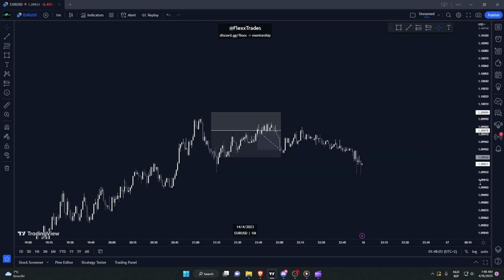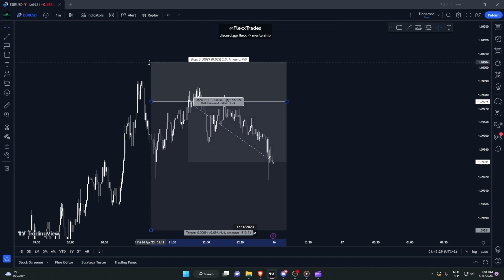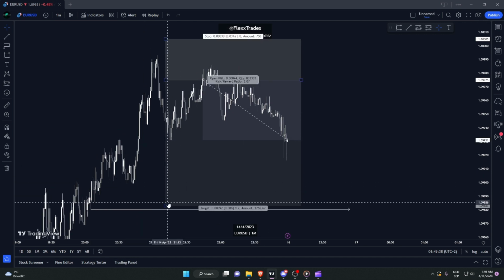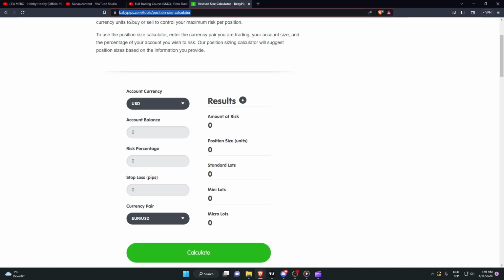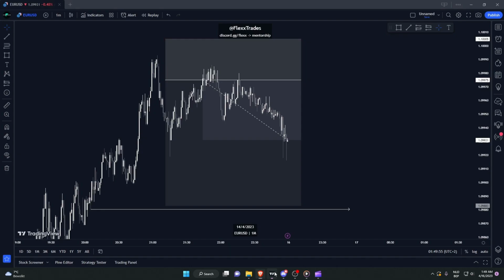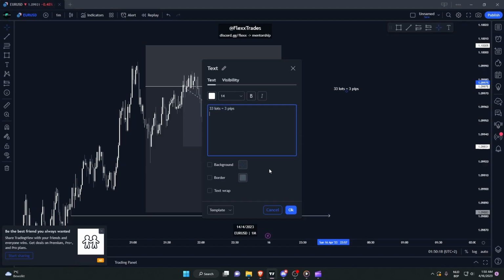Risk Management #13 | Trading Course